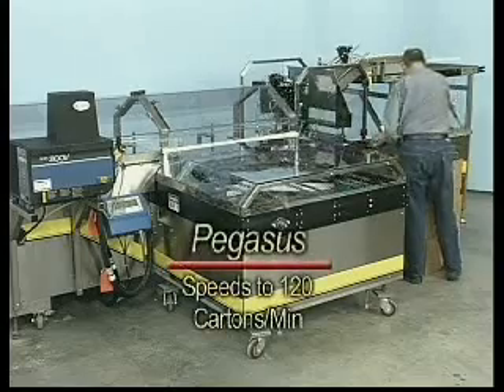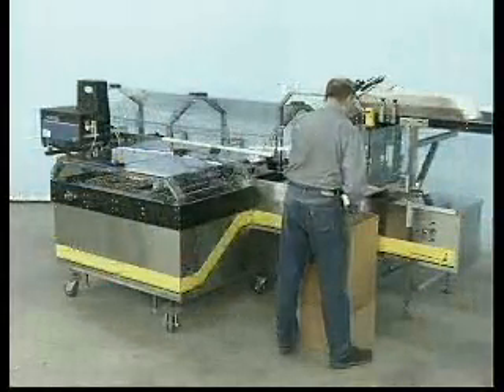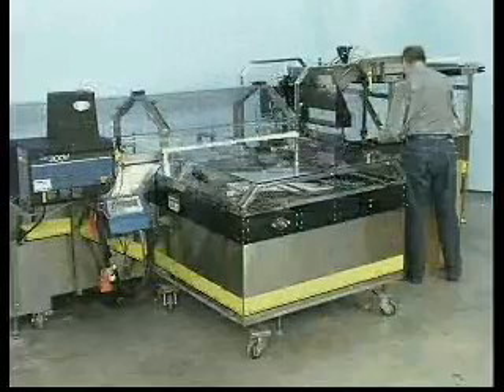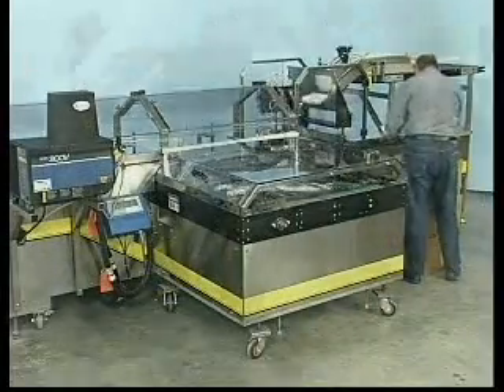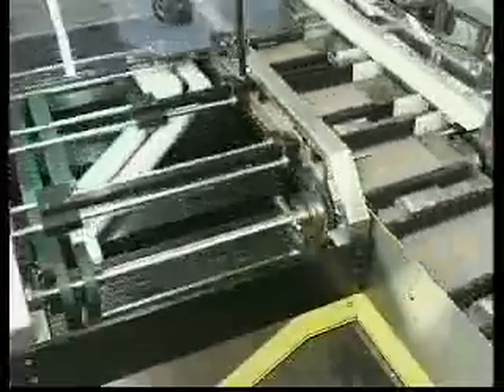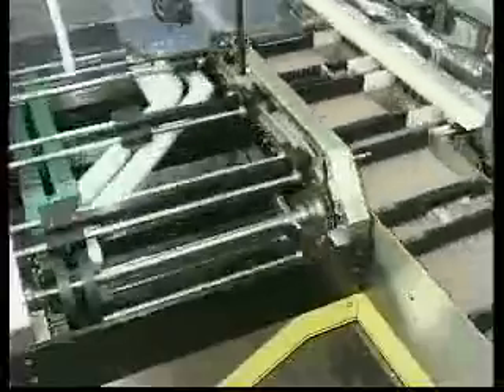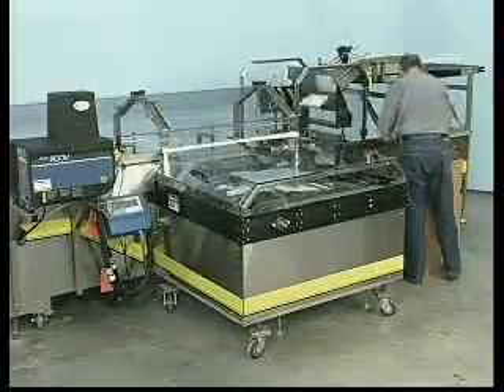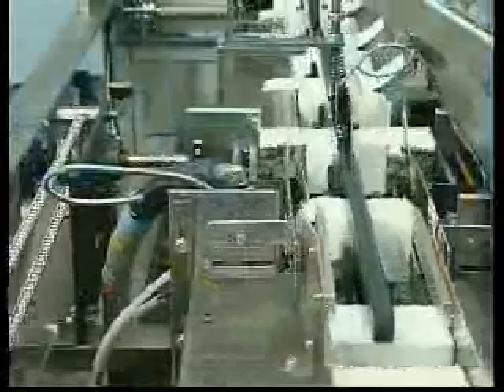Econoseal Pegasus Horizontal Cartoner | ProPac.com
Econoseal Pegasus Horizontal Cartoner

The Econoseal Pegasus is a continuous motion horizontal cartoner that erects, loads, and closes cartons.

Professional Packaging Systems is your comprehensive packaging resource for stand-alone packaging machines, complete packaging systems, state-of-the-art contract packaging services, and all kinds of packaging materials.